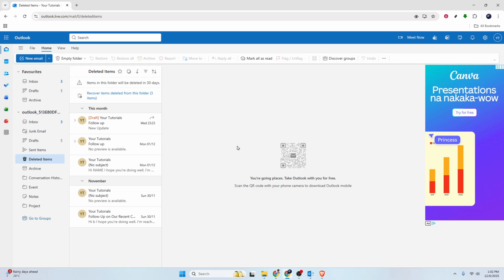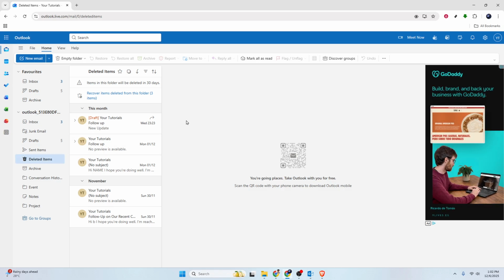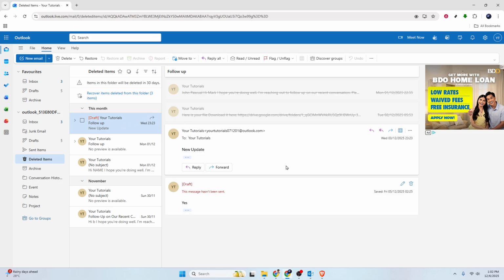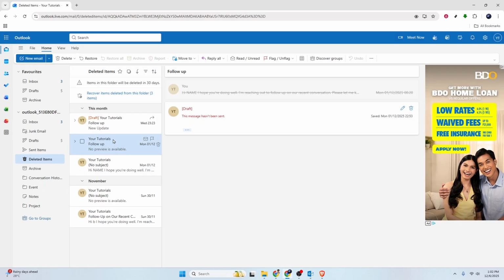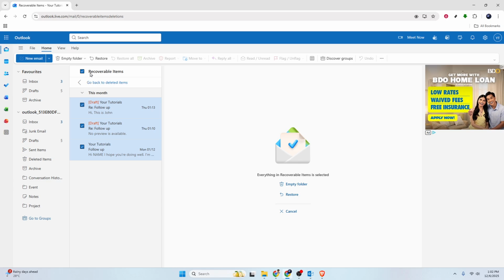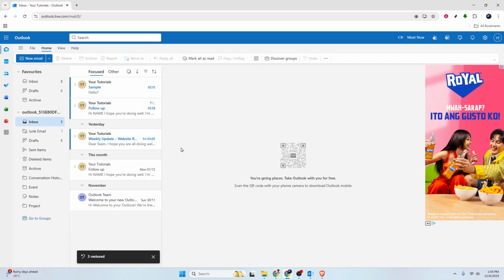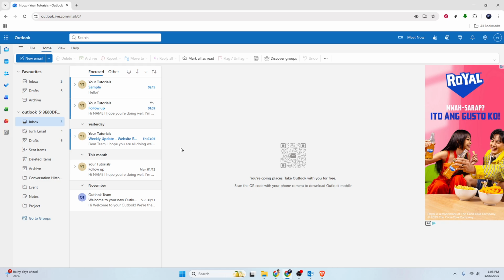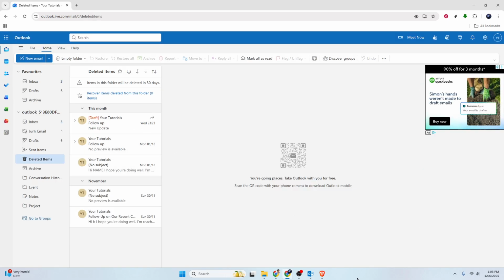How to Recover Deleted Email in Outlook – Easy Guide (2025)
Accidentally deleted an important email? This guide shows how to recover deleted messages from Deleted Items, Recoverable Items, and backup files.

⏱️ Timestamps:
0:00 – Introduction
0:30 – Check Deleted Items Folder
1:00 – Restore from Recoverable Items
1:30 – Recover Permanently Deleted Emails
2:00 – Restore from PST Backup
2:30 – Fix Missing Emails
3:00 – Recovery Limitations Explained
3:30 – Wrap-Up